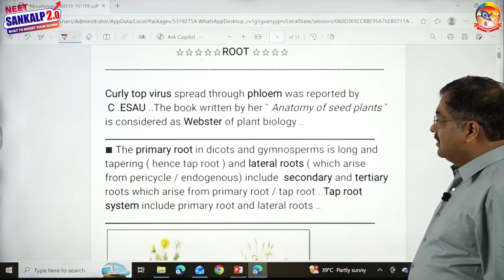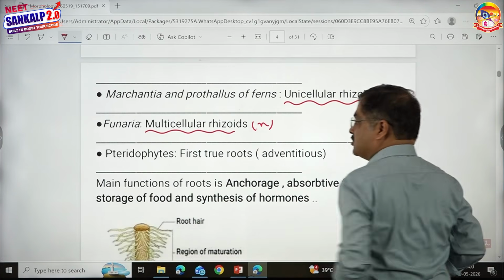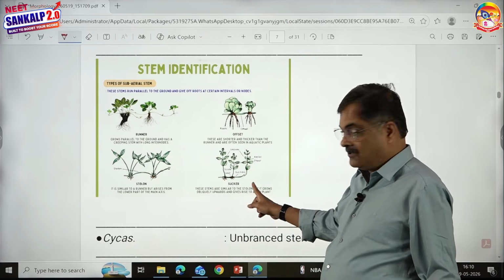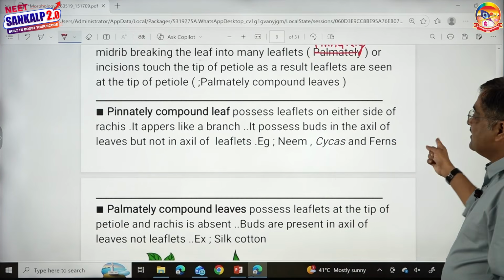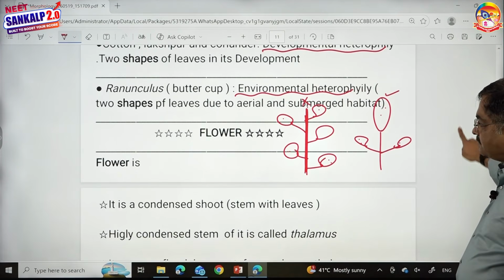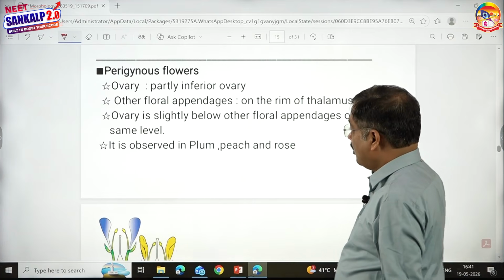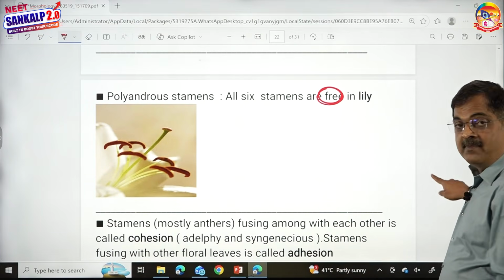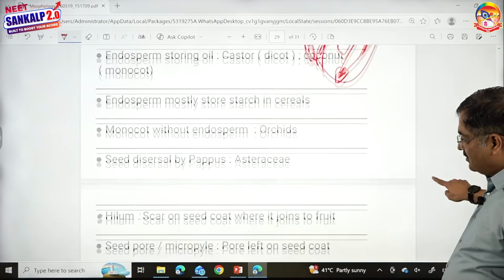🚀 Sankalp 2.0 RE-NEET 2026 Free Crash Course | Morphology of Flowering Plants | RE-NEET 2026 Botany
In this session:
🌿Morphology of Flowering
Plants – Complete Botany Revision